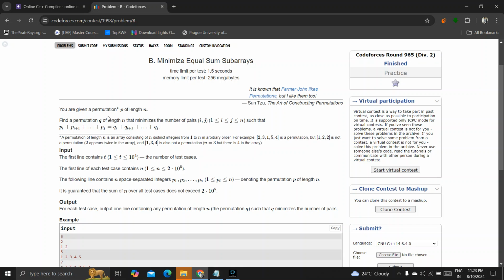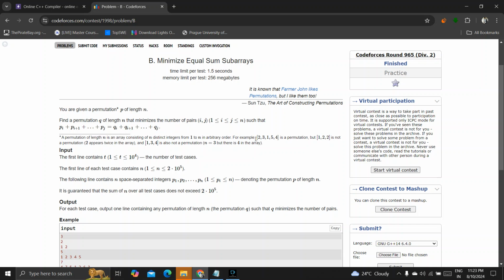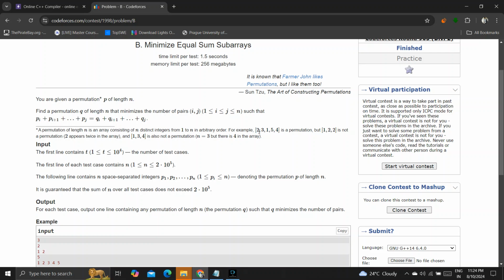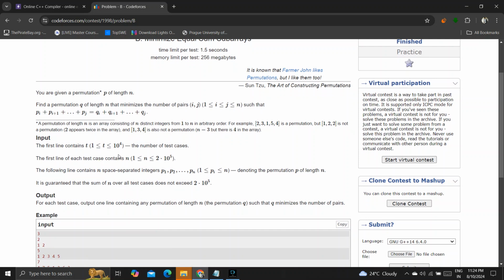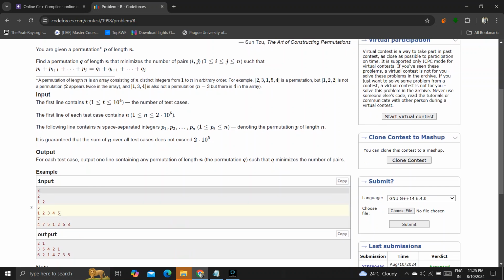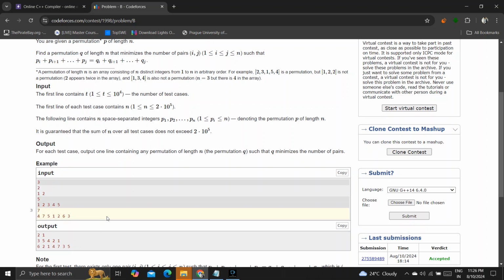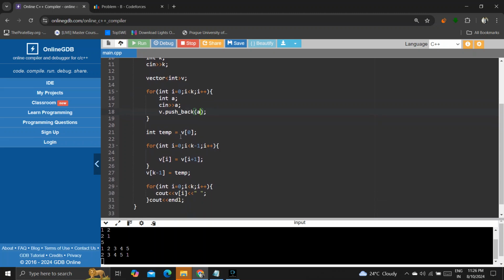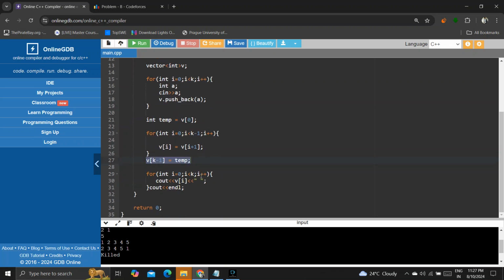B Minimize Equal Sum Subarrays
In this video , we will solve Codeforces Round 965 (Div. 2) 2nd problem which is "Minimize Equal Sum Subarrays".